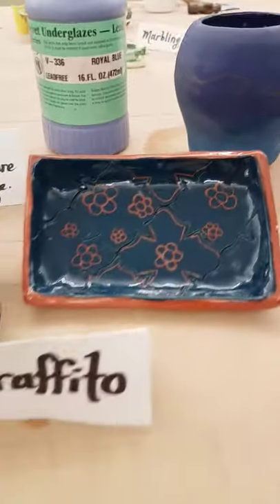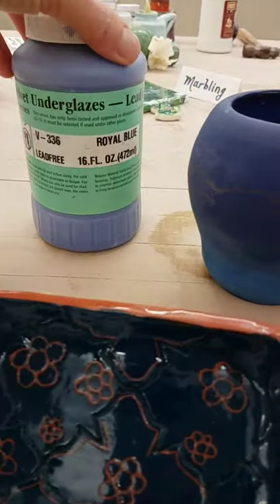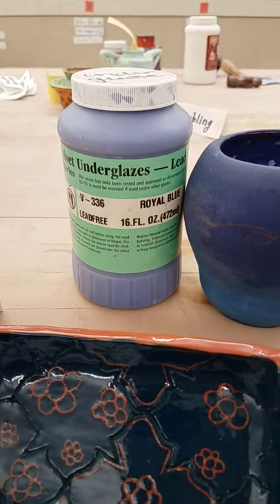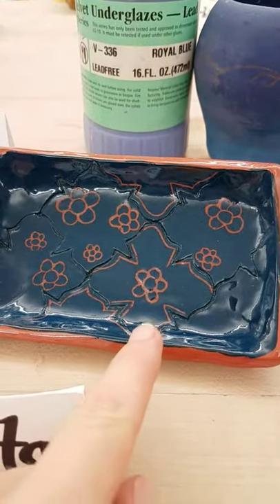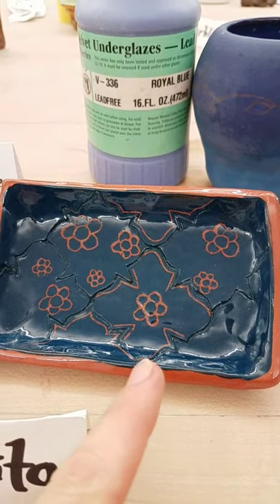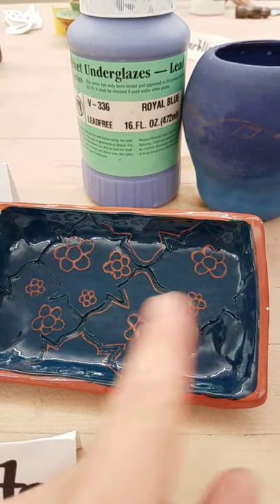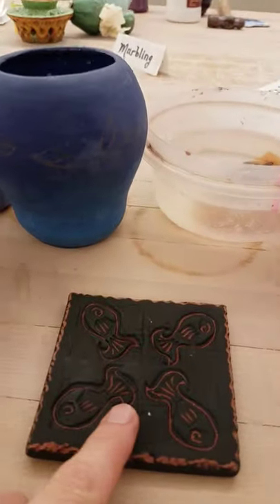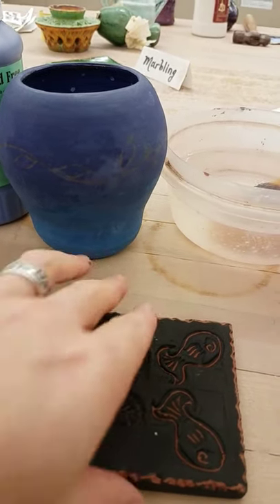Sgraffito Overview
Glaze Techniques